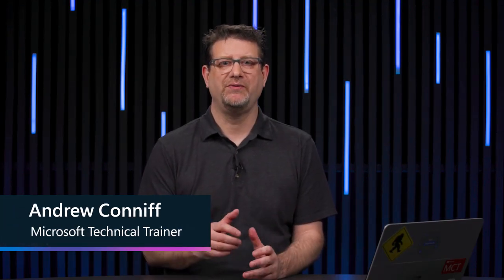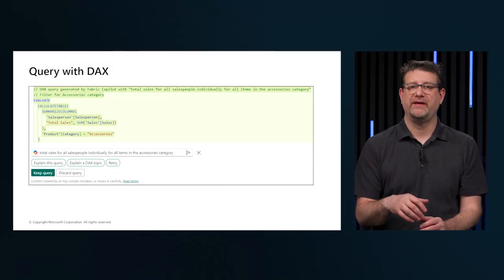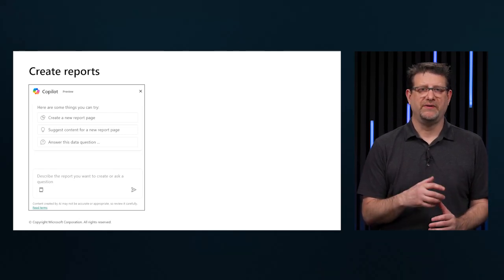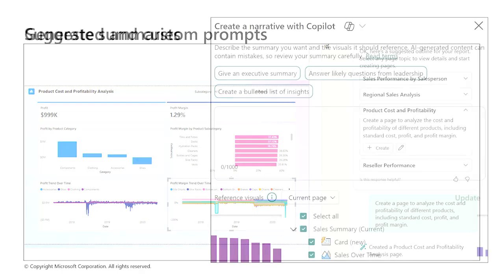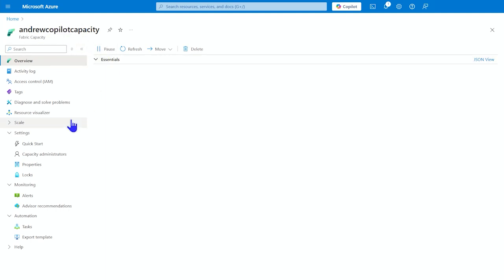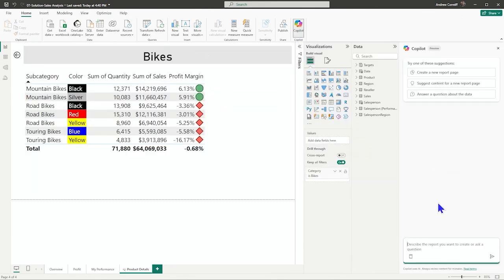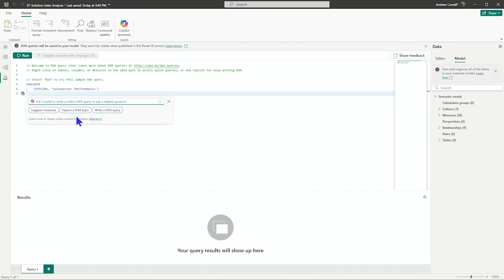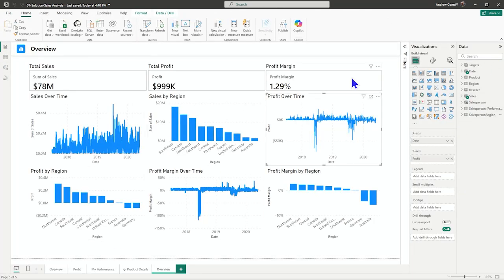Explore Copilot for Power BI PL-300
Explore Copilot for Power BI: Get to know Copilot for Power BI, a tool that helps you automate and streamline your data analysis and reporting tasks.

Learn more about this course and take the certification exam to test your new skills